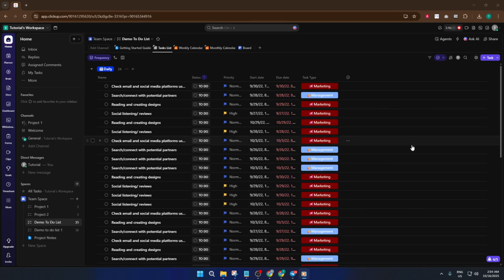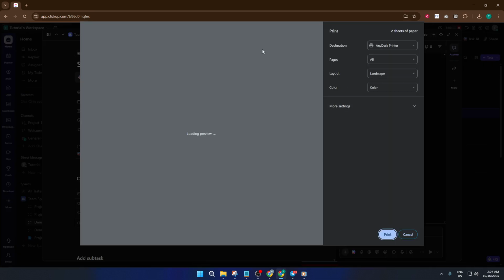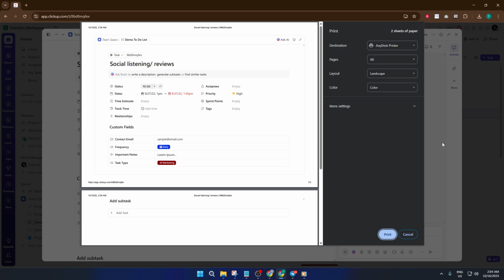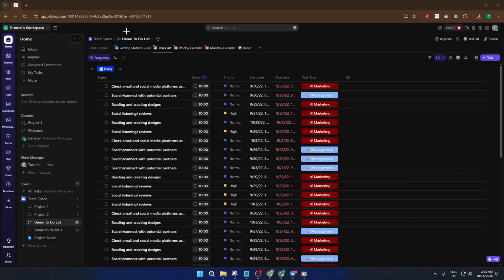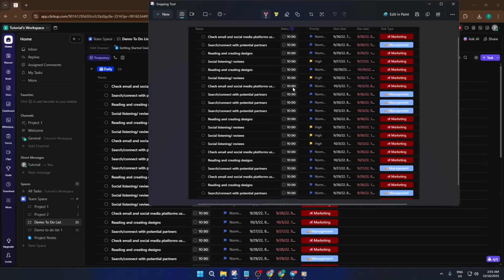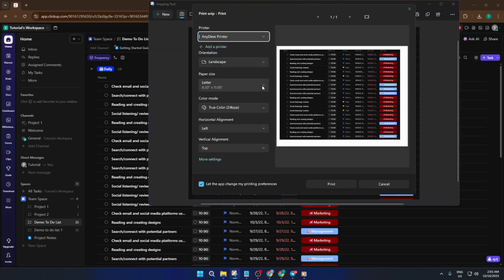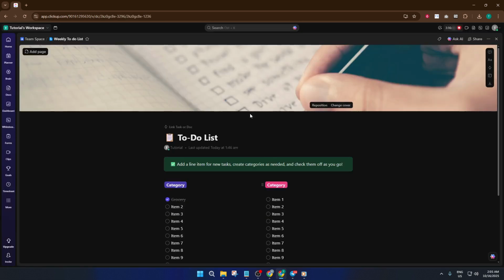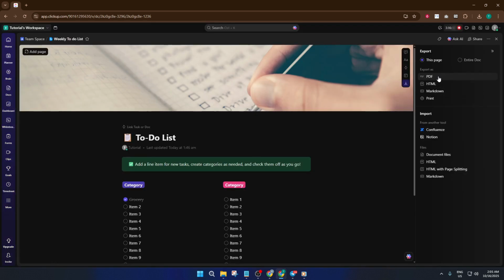How To Print Or Export Task Lists In ClickUp (Practical Steps)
Try Clickup here for FREE Learn how to print or export your task lists from ClickUp in this easy-to-follow tutorial! Whether you need a physical copy for meetings or want to share task views with your team, this guide covers three reliable methods for printing and exporting from both ClickUp Desktop and Web platforms.

You'll learn step-by-step instructions for printing directly via browser, exporting lists to PDF, and exporting views to CSV for custom prints. This tutorial supports Outlook 365, Desktop, and Web interfaces, ensuring compatibility for all users.